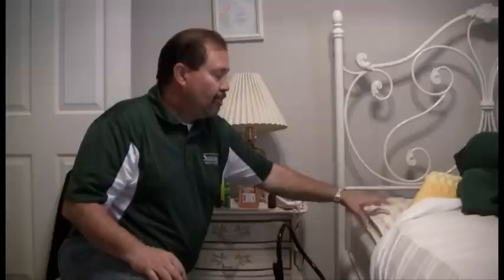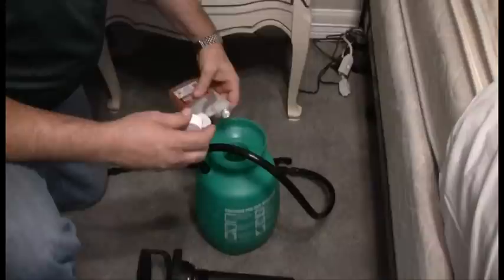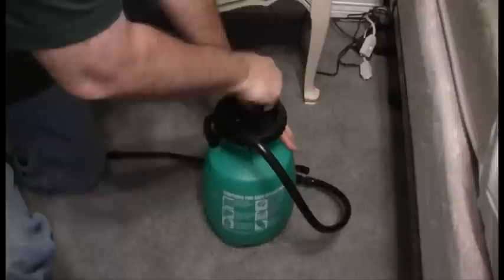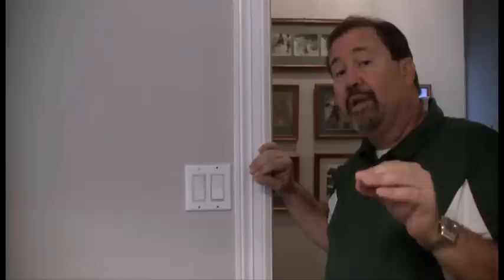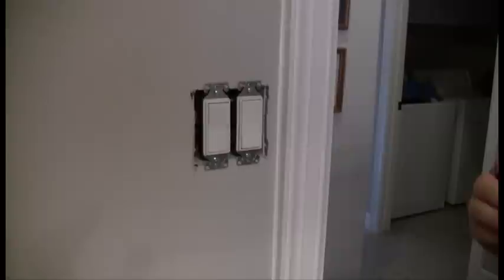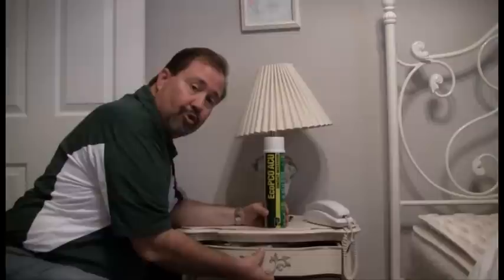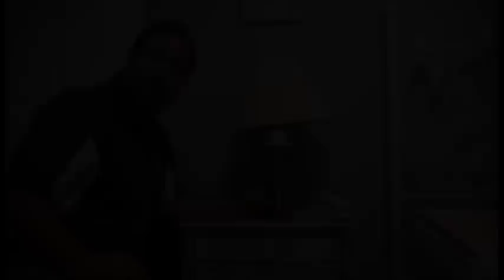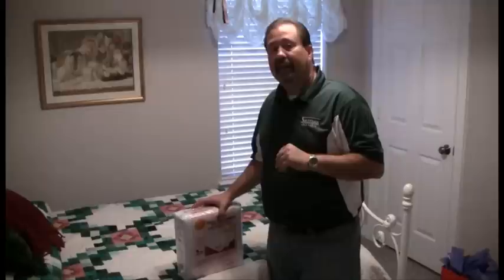How to get rid of bed bugs with professional chemicals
For a complete guide on getting rid of bed bugs with chemicals visit our

Bed bugs require an extremely thorough inspection as they tend to hide in small cracks and crevices.  When performing your inspections check for bed bug fecal deposits or "rust spots" as well as for the insects themselves.
Check all seams around the mattress and all joints, cracks, and crevices on the box springs. (This will probably require you to remove the fabric from the underside of the box springs.)
Take drawers out of furniture (dressers, nightstands, etc.) and check runners and joints.
Flip all wooden furniture over and check all joints, cracks and crevices.
Pull carpet back slightly and check under all the baseboards.
Check behind pictures/artwork on walls and in folds of curtains.
Be sure to check behind all outlet covers and light switch covers as well.

There's not much for the prevention of bed bugs since they are usually brought into homes.  If you leave the country, or travel and stay in hotels/motels, thoroughly inspect luggage as you unpack. Furniture and clothing bought used should be inspected thoroughly for bed bugs and treated or dried at high heat before use.